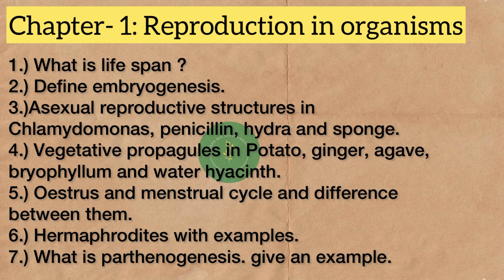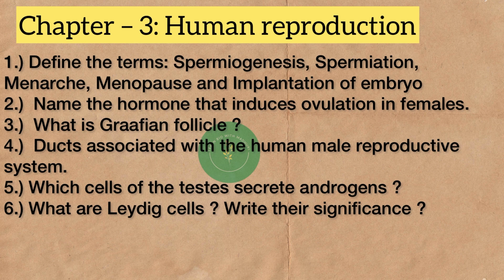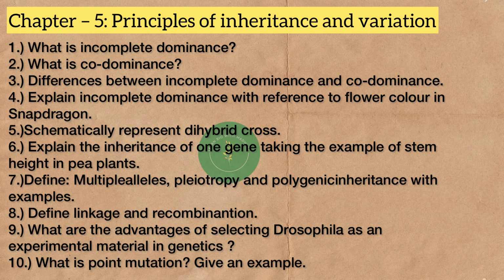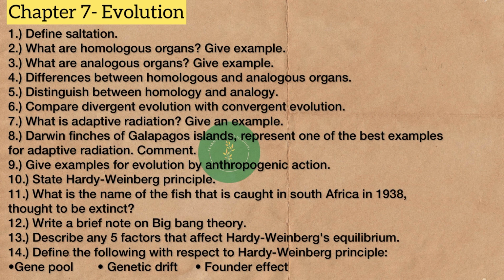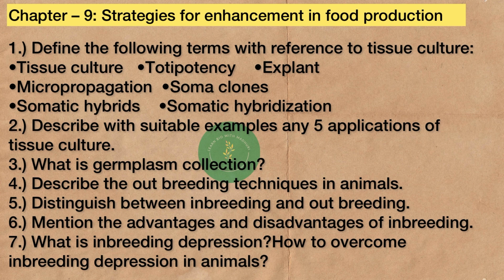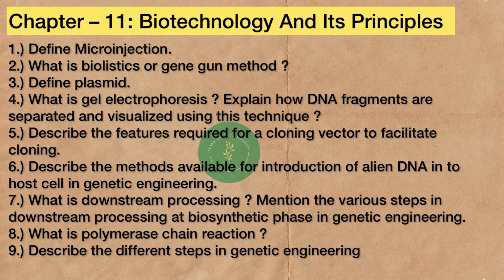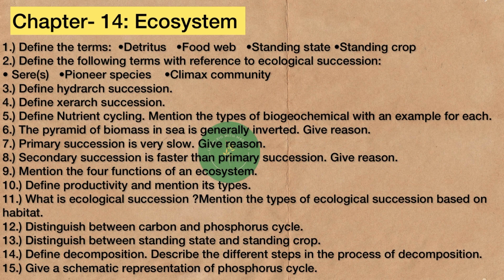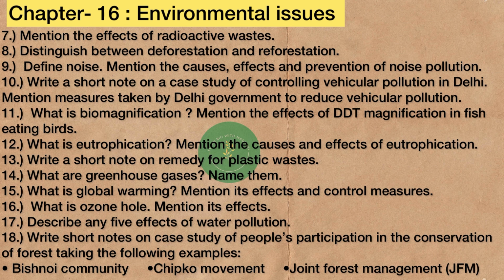Important Questions | Passing Package | Class 12 BIOLOGY | Karnataka Board | NCERT | Board Exam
Hello everyone 😊

I have given Chapterwise Important Questions - PASSING PACKAGE for Class 12 KARNATAKA BOARD NCERT syllabus.
This will be helpful to you. All the best dear students👍❤️

From,
Madhuri Arjun Kotian
Bangalore, Karnataka , India